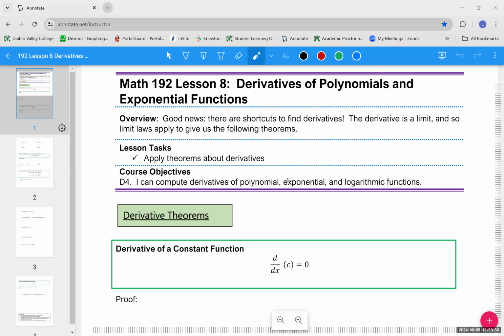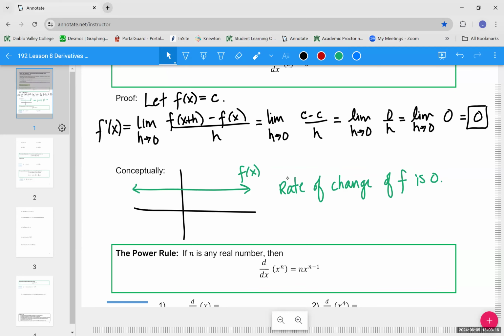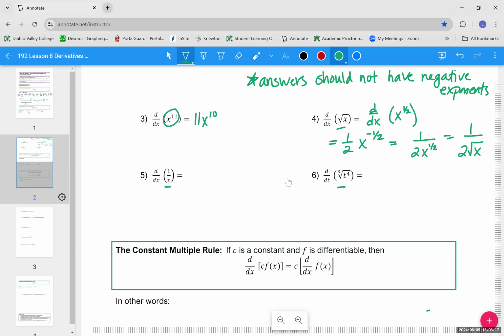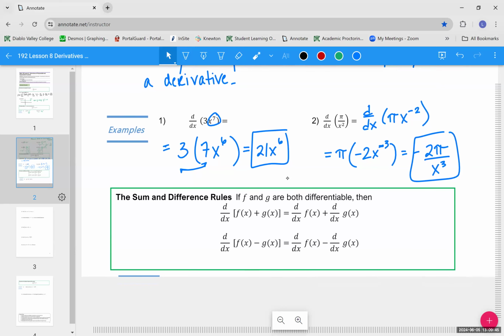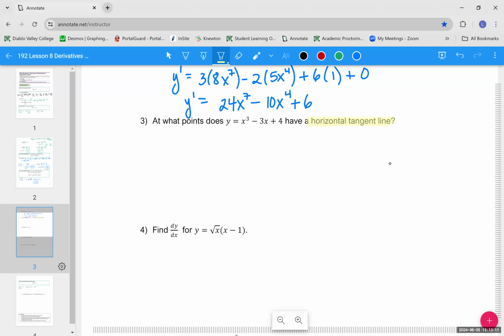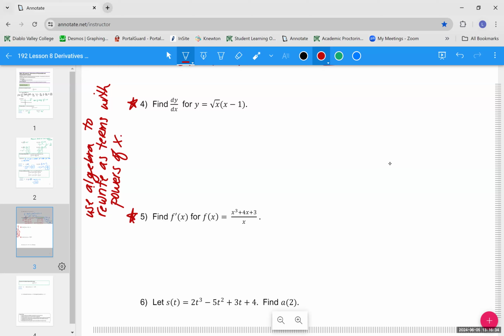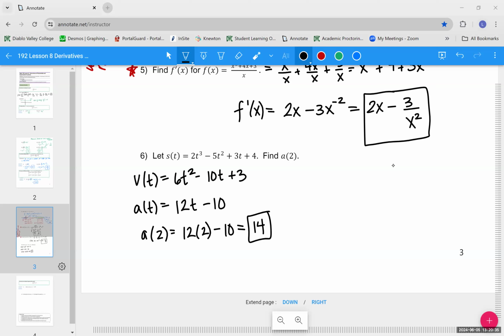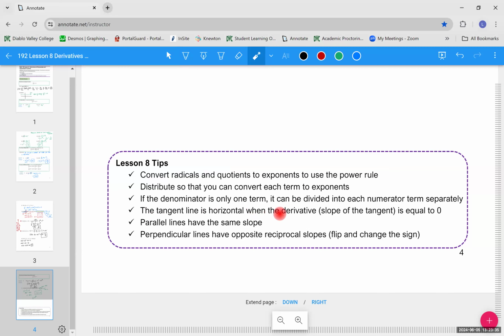Lesson 8: Derivatives of Polynomials and Natural Exponential